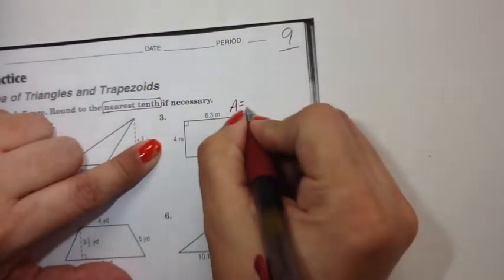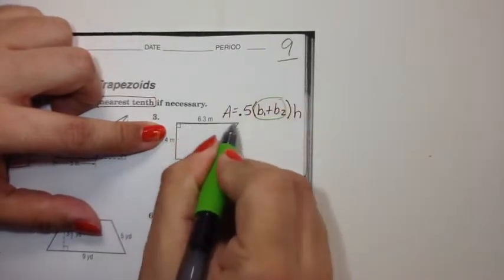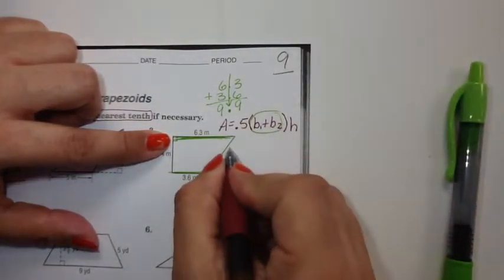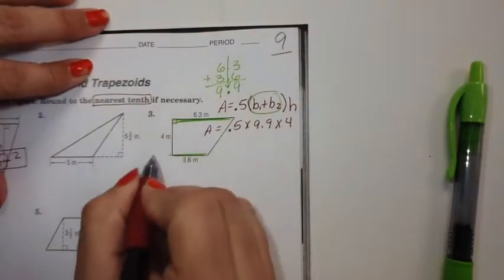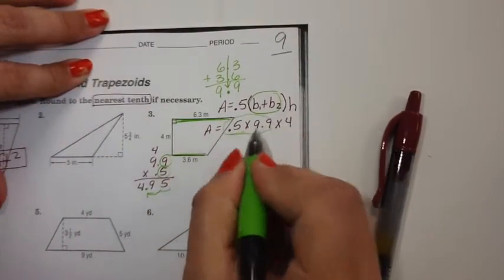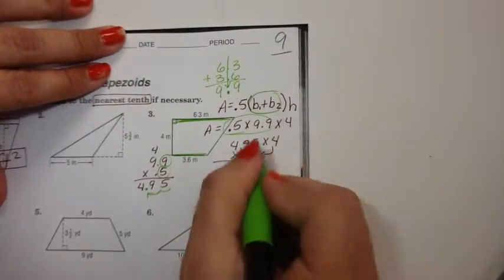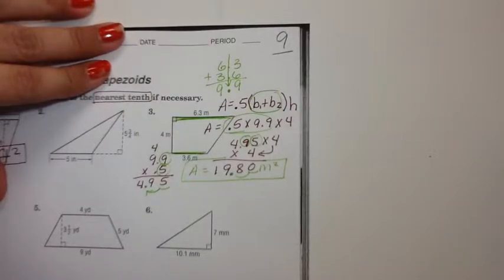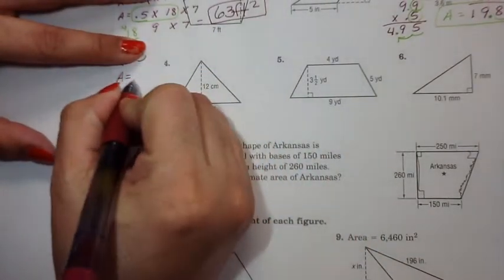AREA OF TRIANGLES & TRAPEZOIDS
Area of Triangles & Trapezoids Examples by A. Lozano